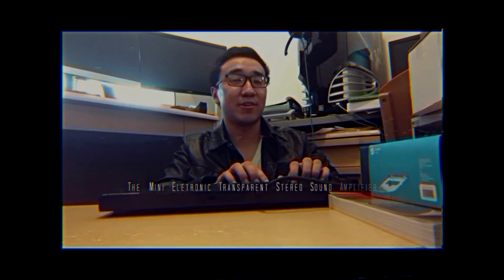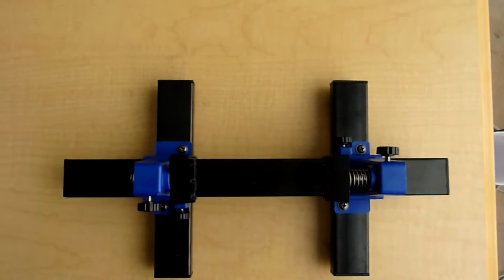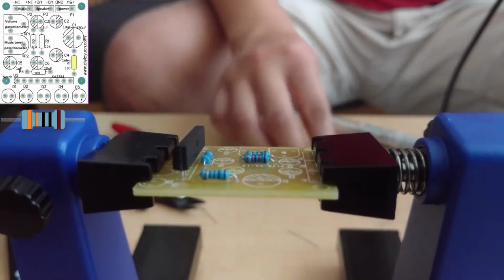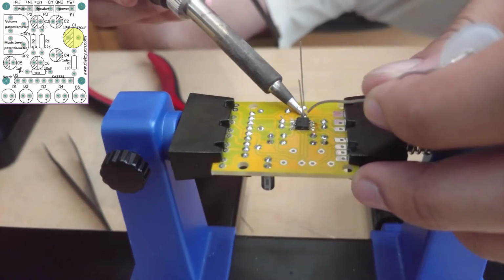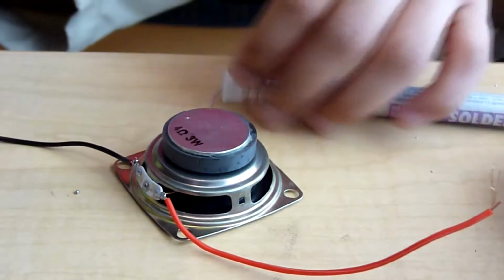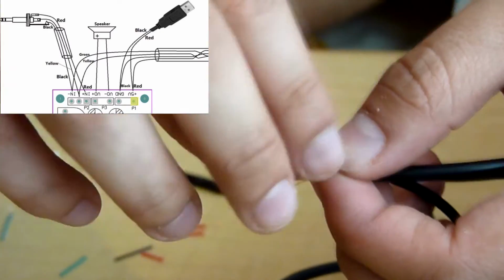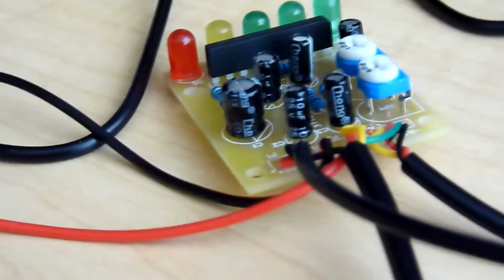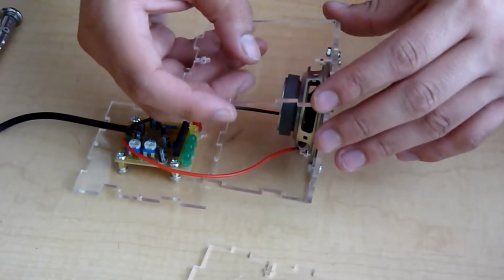How To Make a Mini Transparent Speaker